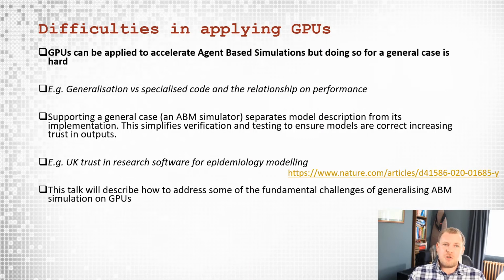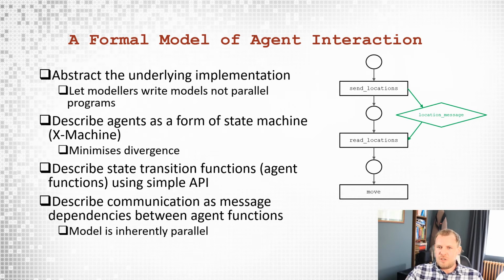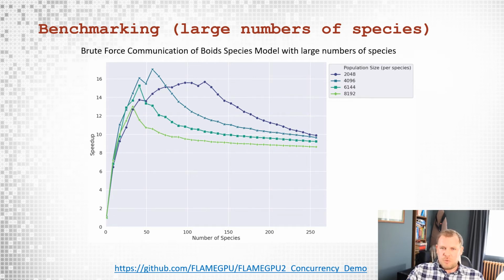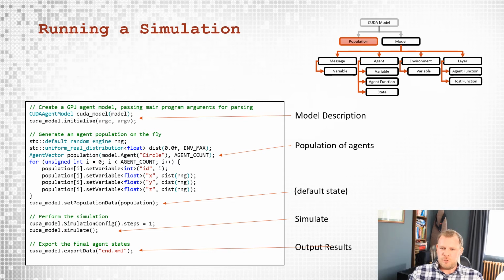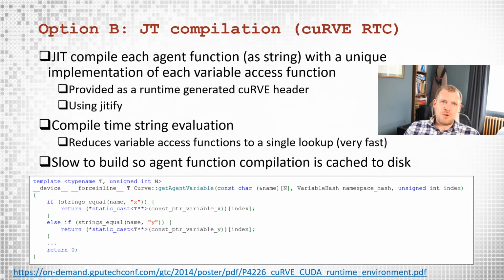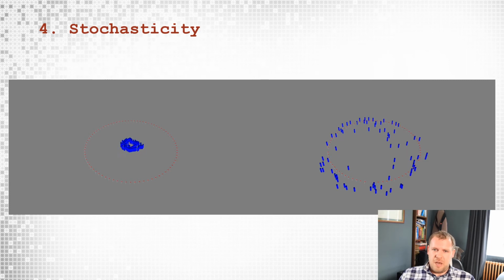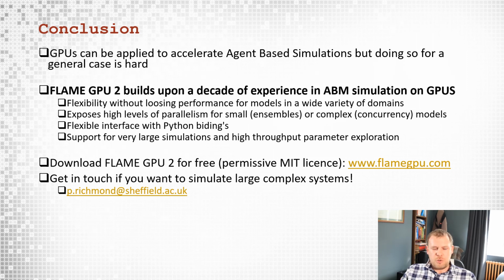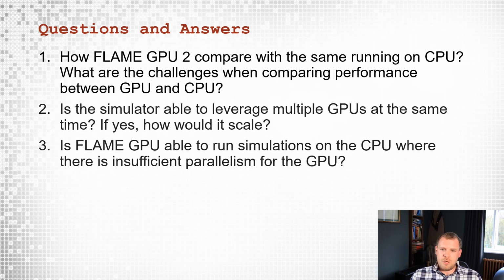Simulate the world and Everything in it with FLAME GPU 2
Agent Based Modelling (ABM) is a powerful simulation technique used to assess and predict group behaviour from a number of simple interacting rules between communicating autonomous agents. Traditional ABM toolkits are primarily aimed at a single CPU architecture, with an inherent lack of parallelism and a reliance on deeply serialised algorithms which are not well suited to many core architectures. As a result, the uptake of GPUs has had a relatively low impact on the field of ABM. The few examples of ABM on the GPU are limited to specific implementations of discrete space (cell) models or swarm systems. The original Flame GPU framework attempted to address this problem as has been presented at GTC a number of times under different contexts including transport and biological simulation.

FGPU2 is a complete redevelopment of the original FLAME GPU framework which moves the entire code base from a template engine generating CUDA C to a C++ runtime library with support for runtime kernel compilation via Python. FGPU2 is inspired by its predecessors FLAME GPU and FLAME and shares the common goal of most major generalised ABM simulators of providing a layer of abstraction which permits modellers to focus on the development of agent based models rather than on their implementation. FGPU2 does this by providing a public simulation API. This differs considerably from the approach taken previously in FGPU1 which favoured a declarative XML syntax with template based code generation. The decision to provide a simulation API reduces the requirement for run-time code generation from a model description. Instead modern C++ is used to provide a library which encapsulates the majority of run-time code with a higher degree of functional independence. The advantage to this approach is significant. Firstly, code repetition is massively reduced as the library contains only single implementations of behaviours required for a particular model feature. The library based approach also permits more modular software design which permits extensions to the software such as the implementation of new message communication patterns with relative ease. Using modern software engineering best practice is critical in the design of the software which is being developed as part of a nationally funded EPSRC Research Software Engineering fellowship and being applied to two high profile EU projects.

This is a Talk delivered at GTC2021.